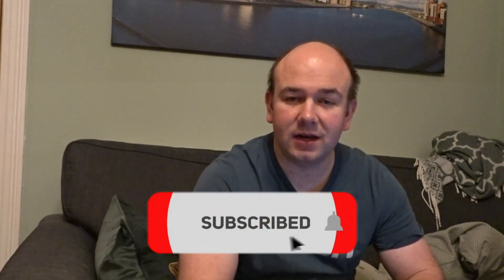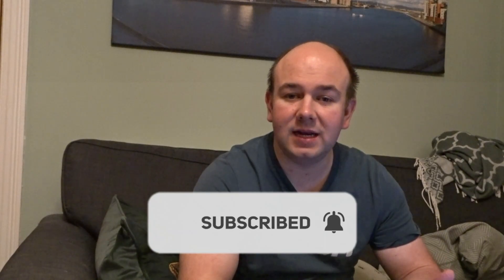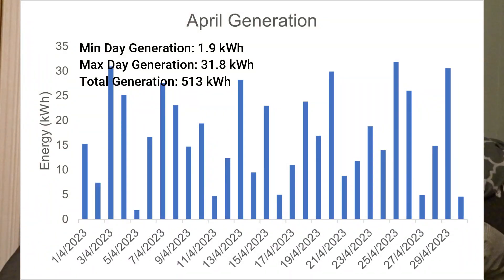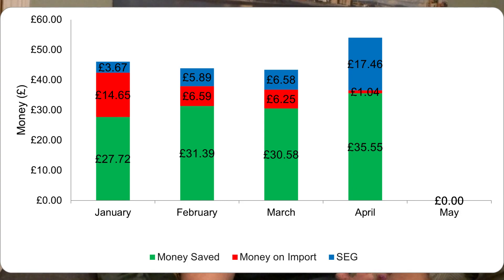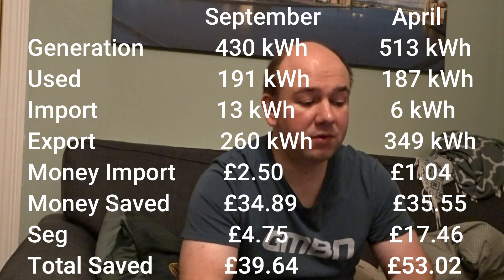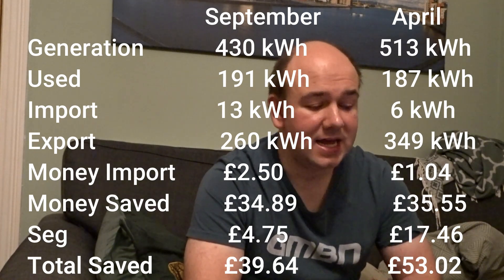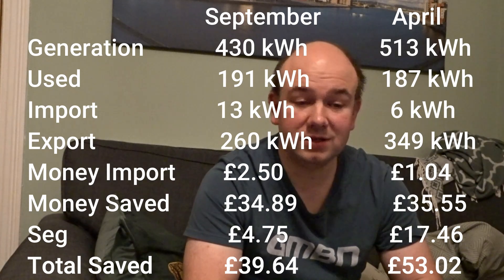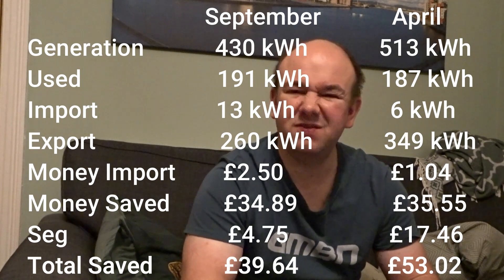Just £1 for a Month's Electricity!: April Solar Panel and Battery Review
Here is my review of my solar generation and money and energy savings from April.